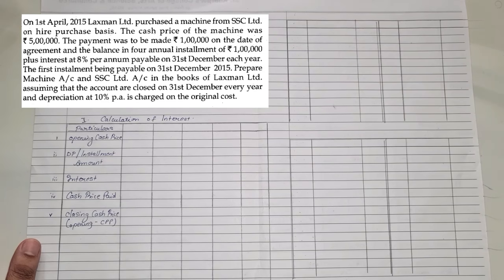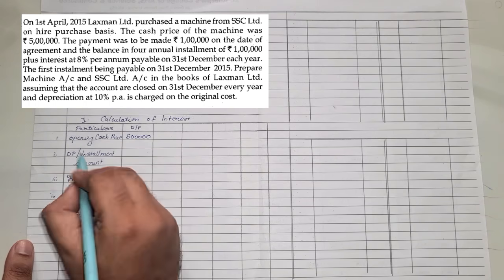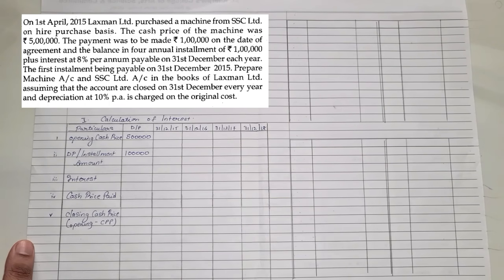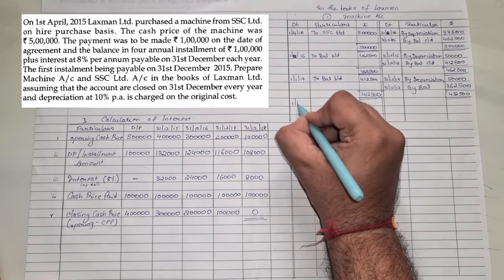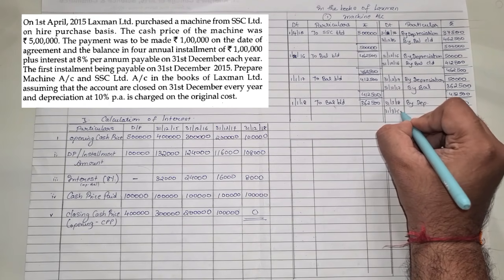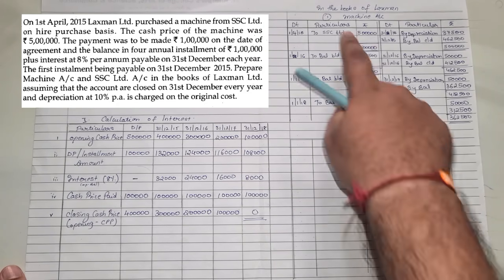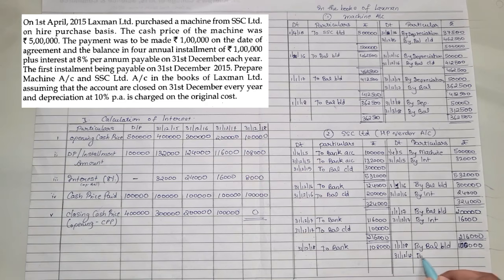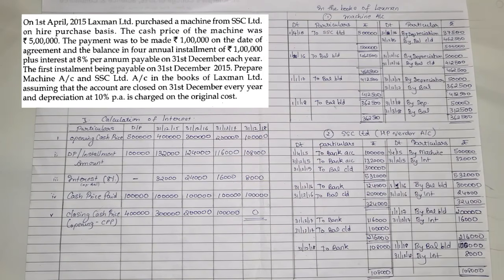Problems on HIRE PURCHASE | Innovative Financial Service | TYBMS- SEM VI | By Dr. Mihir Shah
This video explains Problems on HIRE PURCHASE under the subject Innovative Financial Service